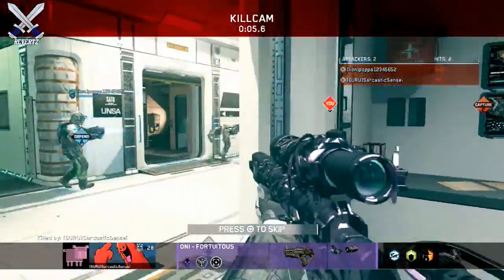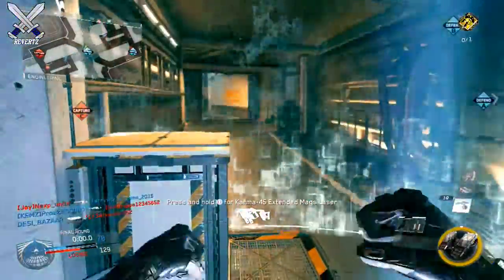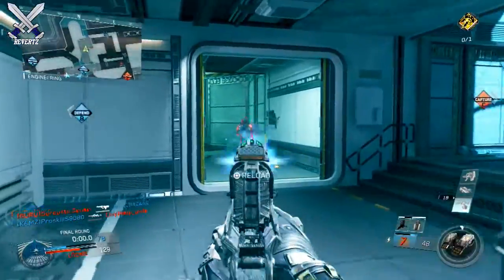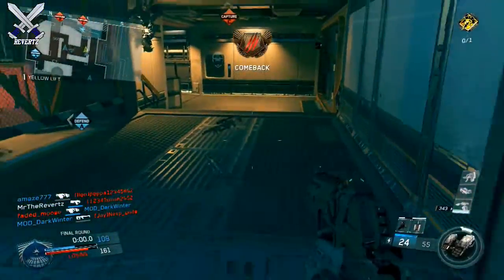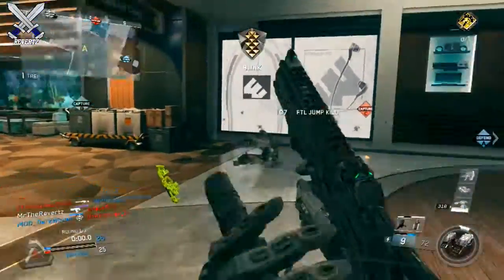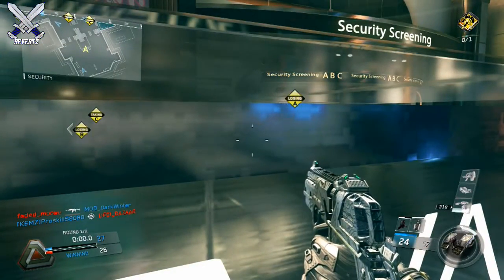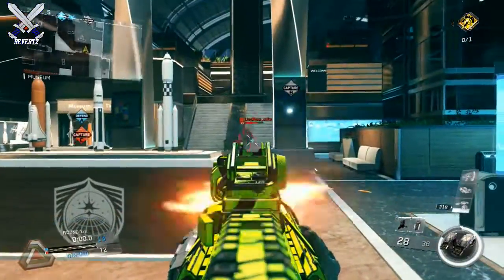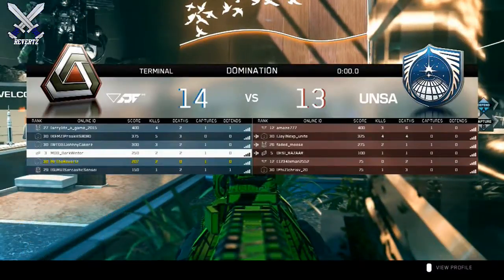Infinite Warfare Tips & Tricks: Dome Shield + FTL Jump - DEADLY COMBO To Win Gunfights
Call Of Duty Infinite Warfare quick tips and tricks video showing a deadly combo with the FTL Jump trait from the FTL combat rig and the dome shield in infinite warfare!